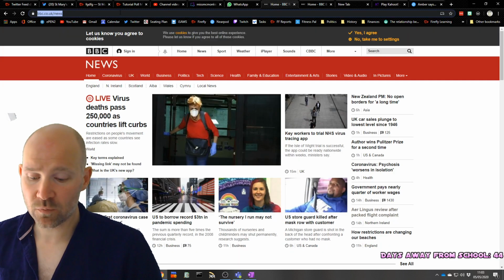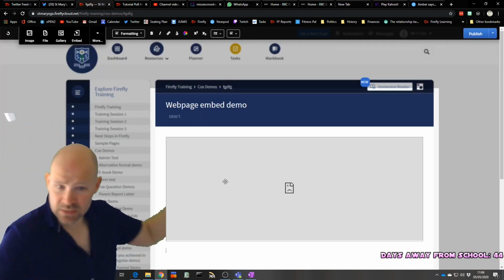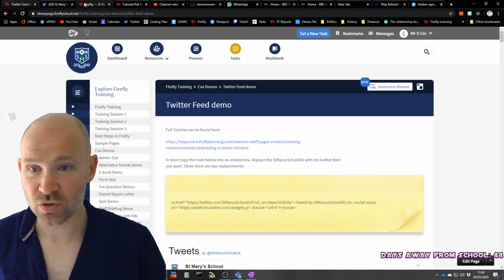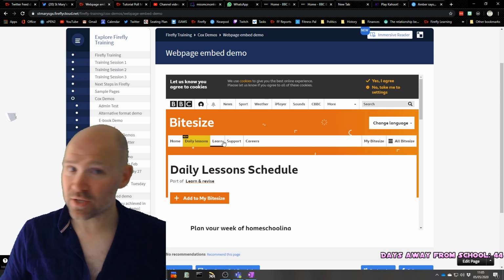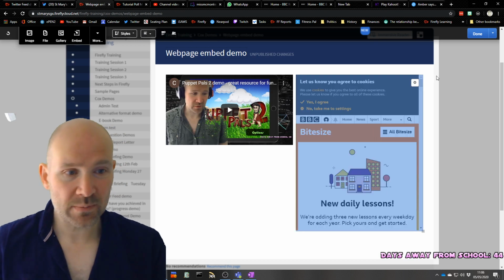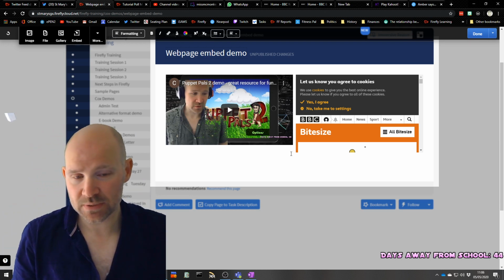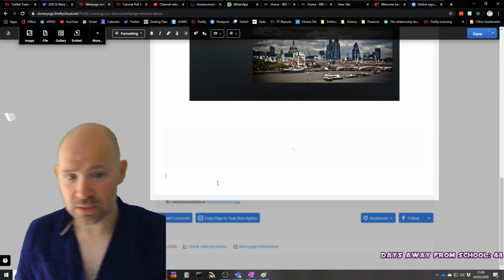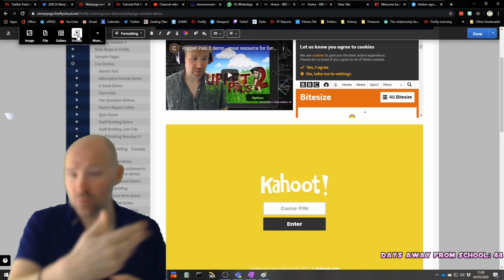Firefly: Embedding an external website